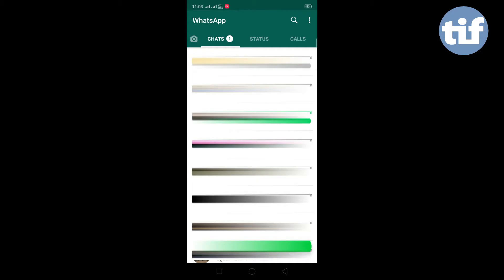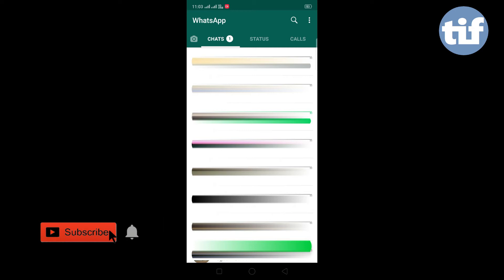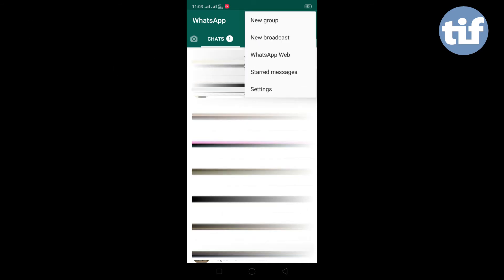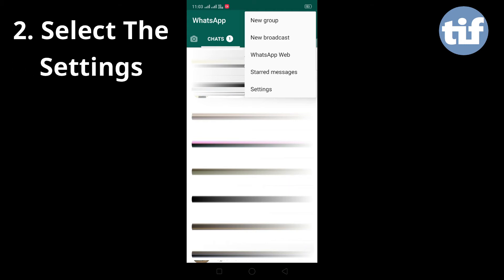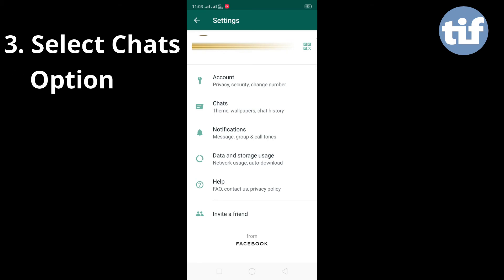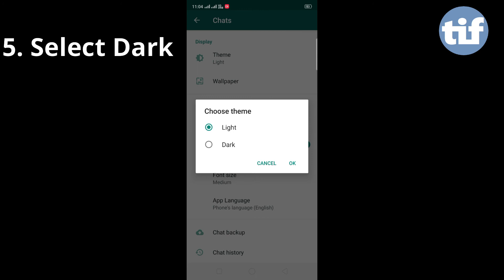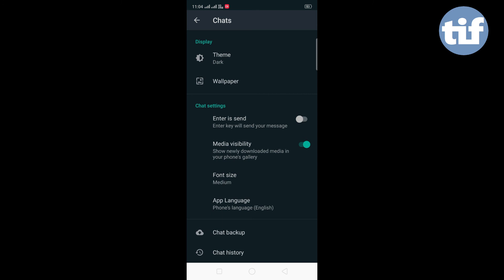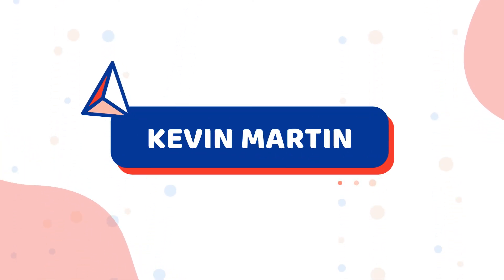How To Enable Dark Mode In WhatsApp Malayalam / വാട്ട്‌സ്ആപ്പിൽ ഡാർക്ക് മോഡ്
DARK MODE IN WHATSAPP -ഈ മോഡ് പ്രവർത്തനക്ഷമമാക്കുന്നതിലൂടെ നിങ്ങൾക്ക് പ്രത്യേകിച്ച് രാത്രിയിൽ കണ്ണിന്റെ ബുദ്ധിമുട്ട് കുറയ്‌ക്കാം

ഡാർക്ക് മോഡ് പ്രയോഗിക്കുന്നതിന് എന്റെ വീഡിയോ കാണുക